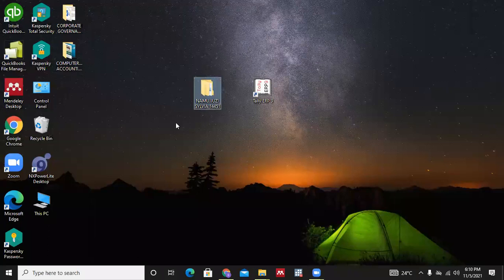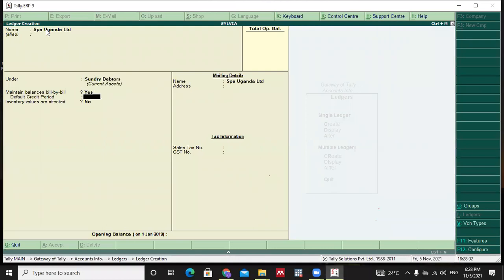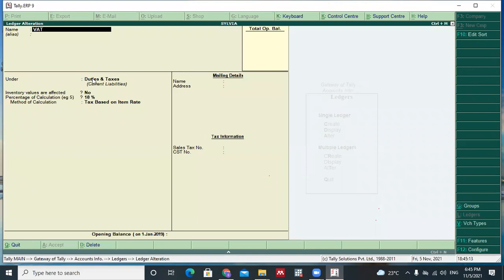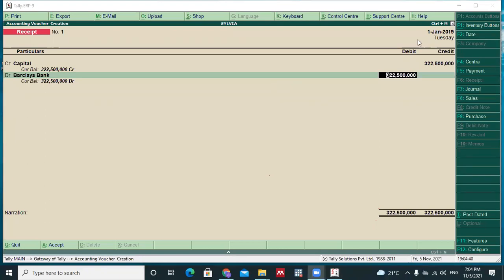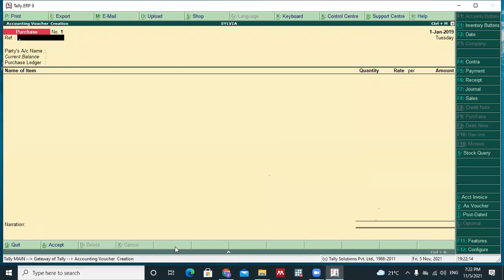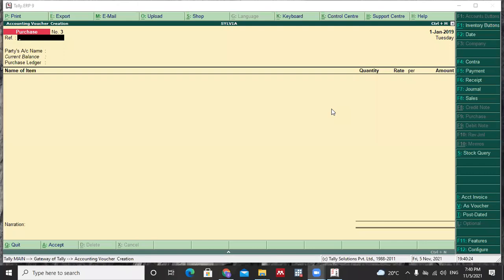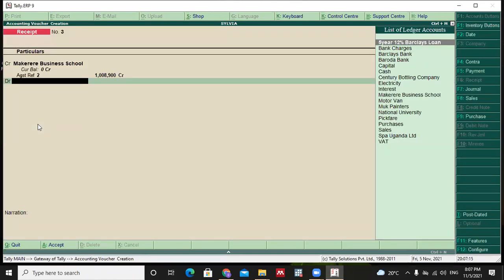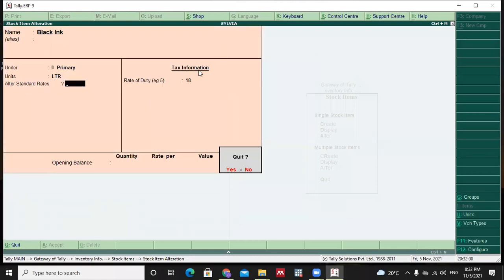A lesson on tally software by Slyvia Namujjuzi